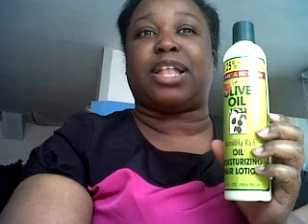VID Organic Root Stimulator by Queensie Community Project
VID Organic rt stim by queensie comm projVID Organic Root Stimulator by Queensie Community Project